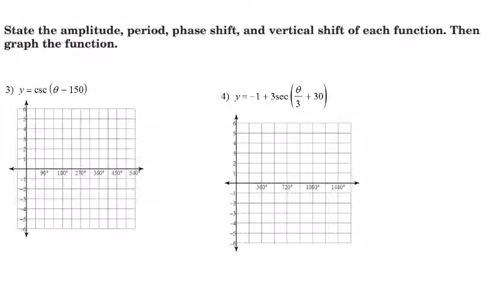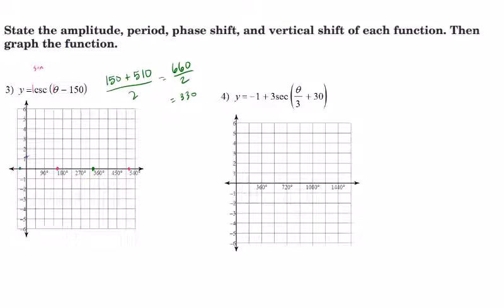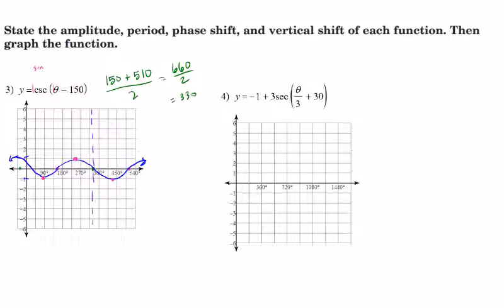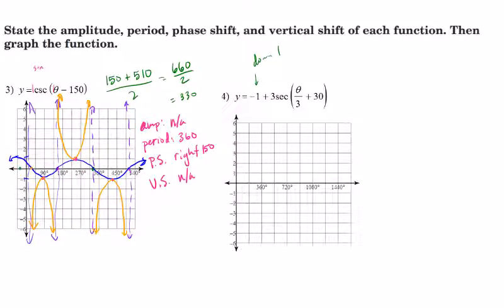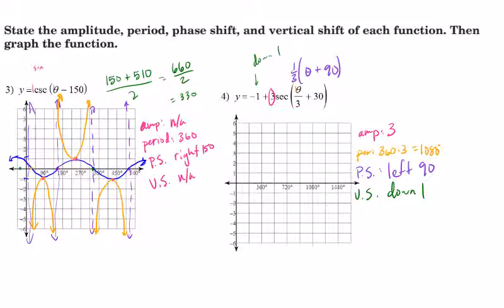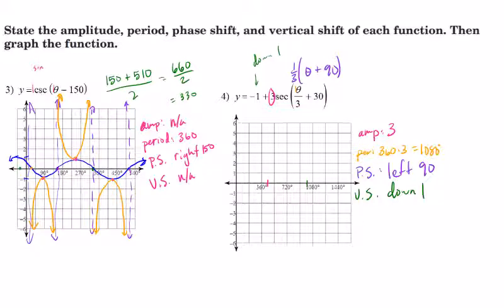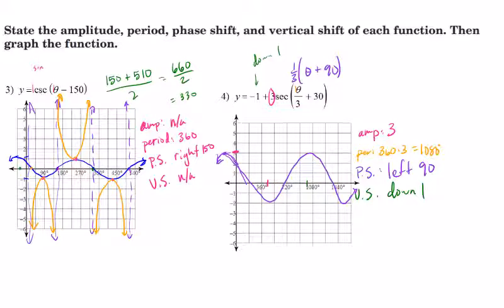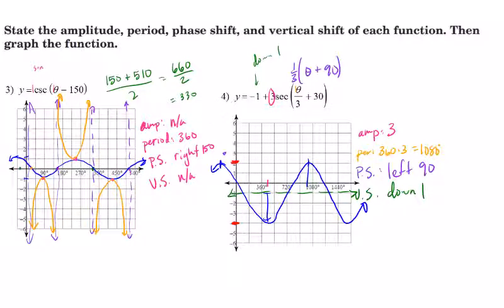AT - 12.8 - Translations of Trigonometric Graphs - 4